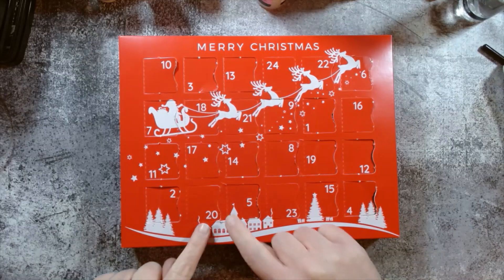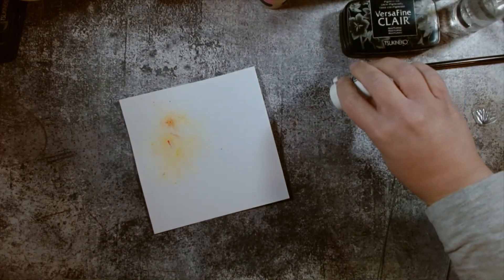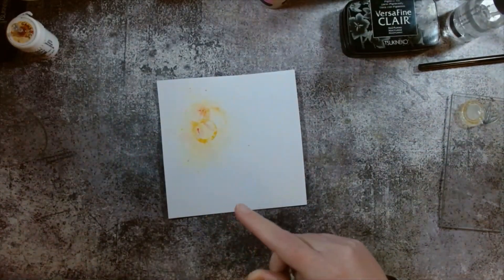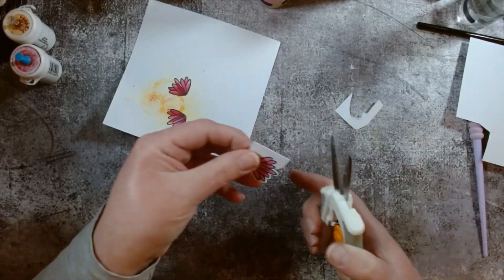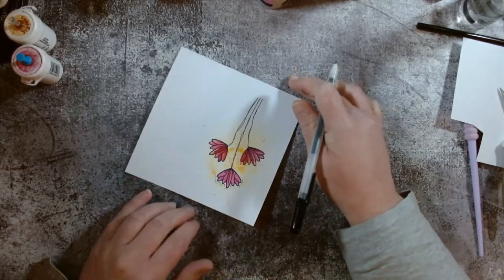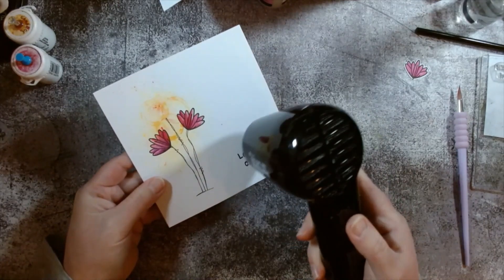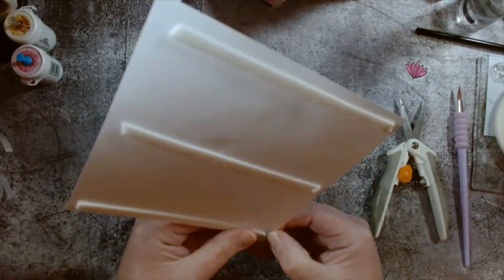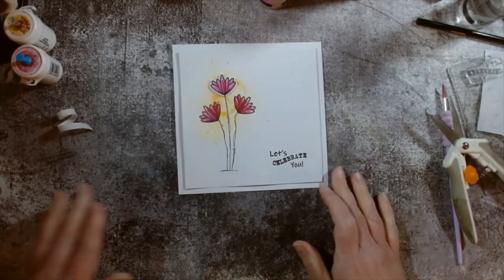Crafty Roo Designs Advent Calendar 2022 Day 20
It's Day 20 of our Advent calendar, join Kym as she opens todays advent calendar door and starts the final set of our Advent Calendar.